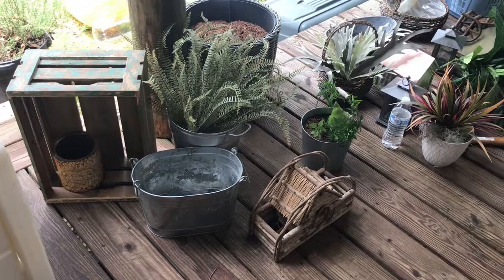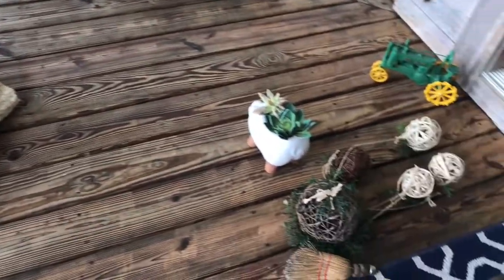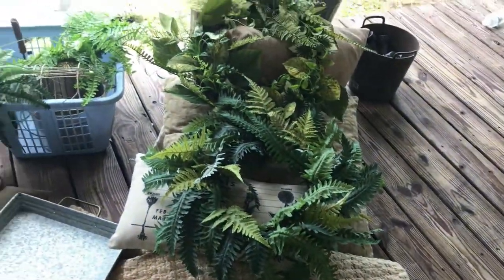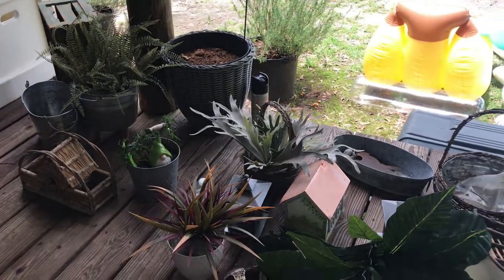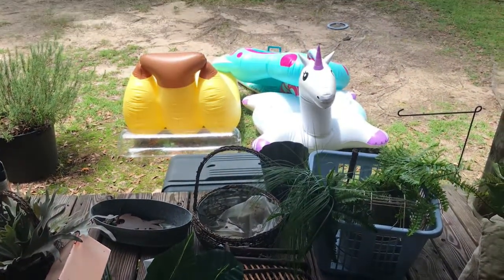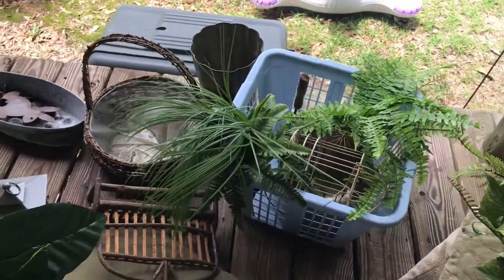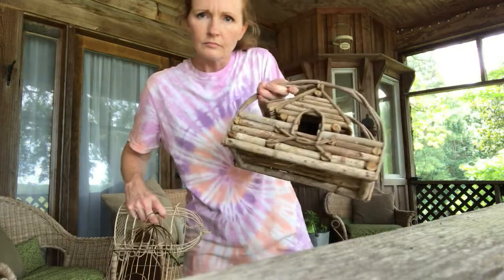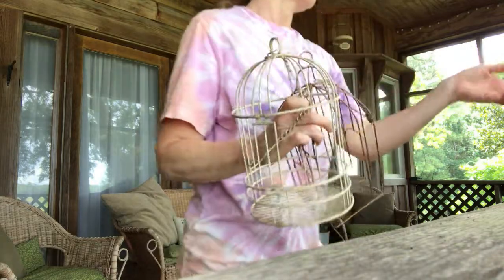Screen Porch Extreme (Budget) Makeover - The Reveal - Thrifted Porch Decor Ideas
Yep! I finally finished the screen porch extreme budget makeover! This is the reveal. I will actually show you the process then the final result. I am so pleases with the way this turned out using thrifted pieces and shopping from my own home. I hope you enjoy this thrifted porch decor ideas I share along the way throughout this series of 3. Check out the following links for part 1 and 2, then come back to see how it turned out.

Thanks!

Grove Collaborative has amazing, safer cleaning options that really help me get in the mood to clean. Since my cleaning is going so much faster, I have more time to do the things I love like create DIYs and crafts! Click the link here for an offer that benefits us both! Try it out, I honestly love them.